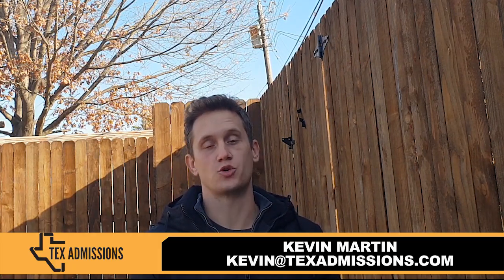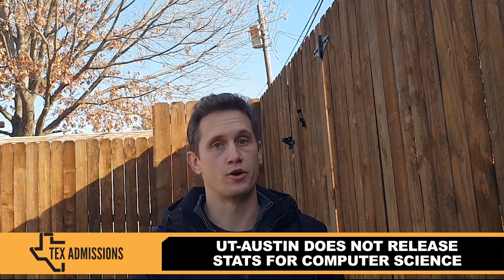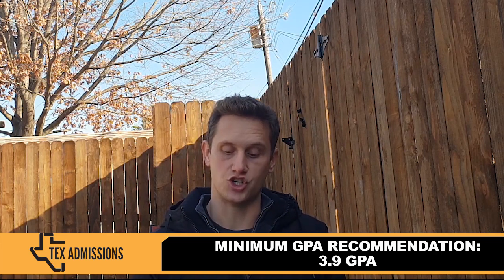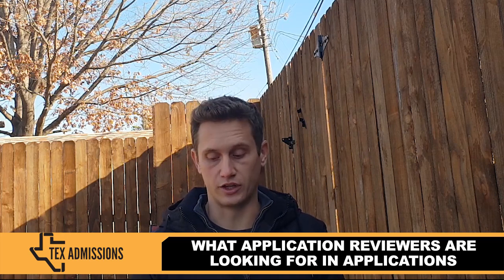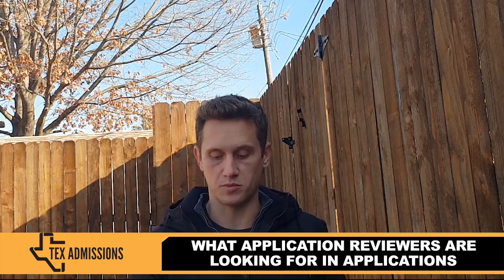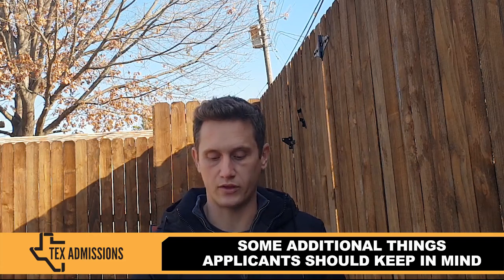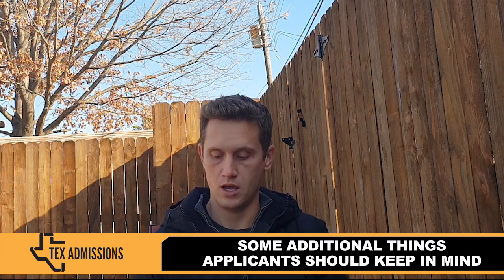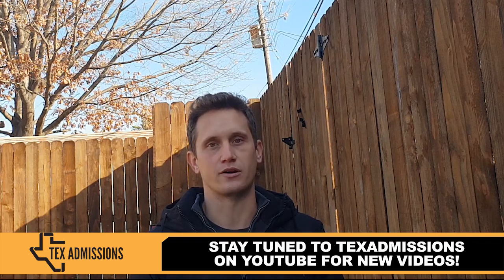UT Computer Science - Transfer Requirements and Tips